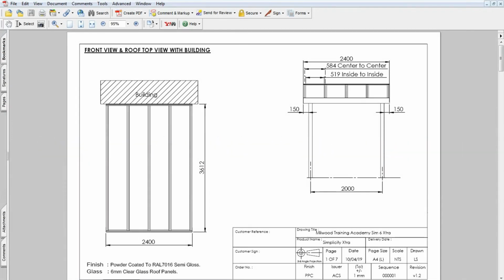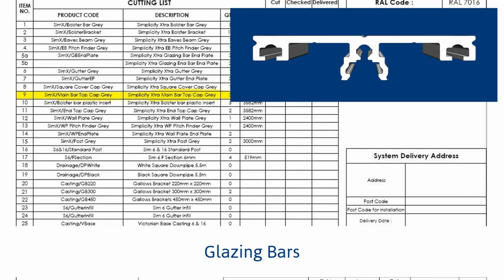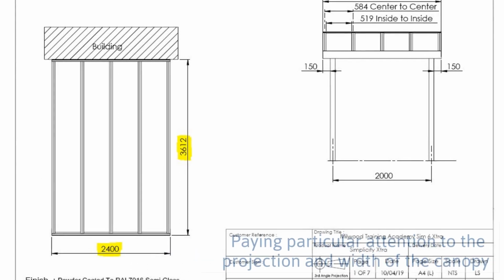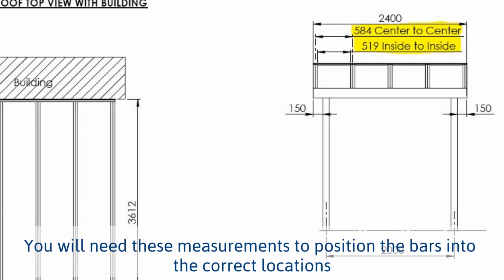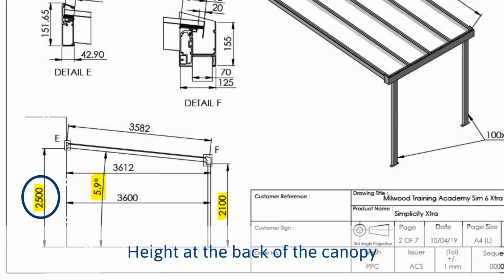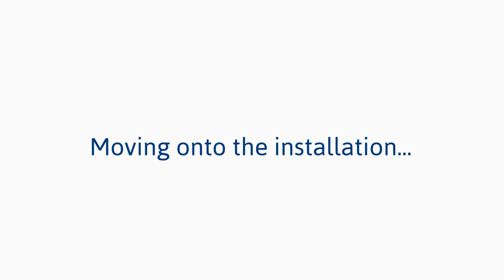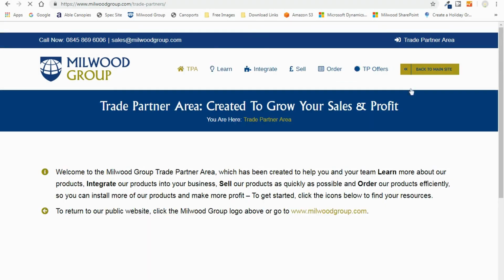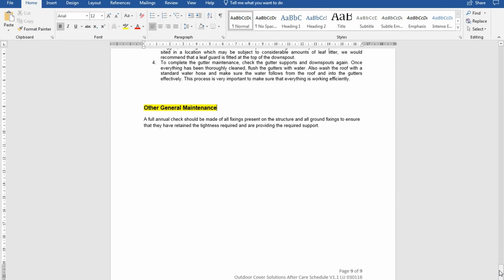Simplicity Xtra Canopy Installation Video | Milwood Group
Watch the full installation video for the Simplicity Xtra Carport, Veranda and Canopy. Supplied to the trade throughout the UK by the Milwood Group in Maidstone. Kent.